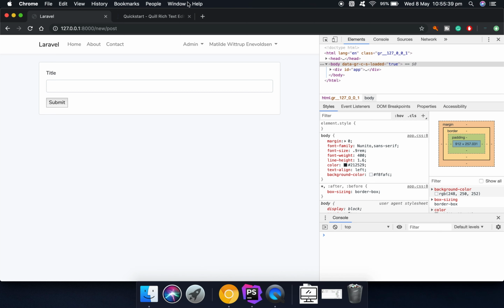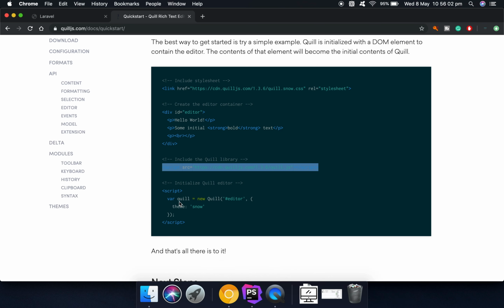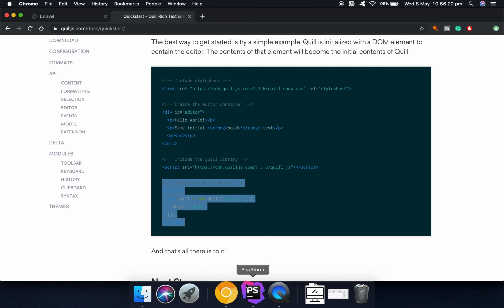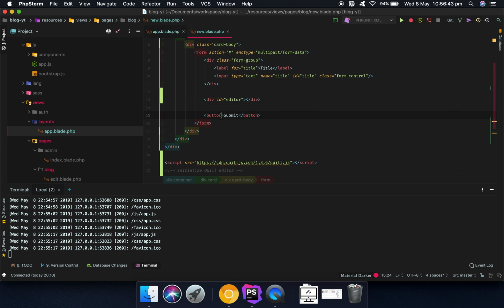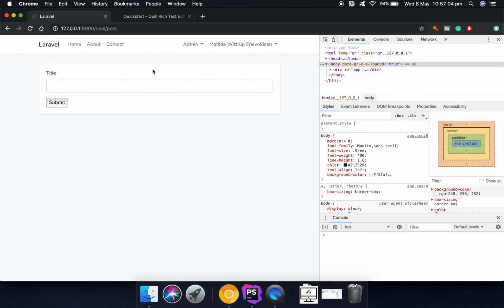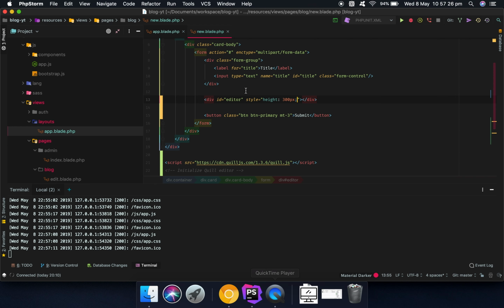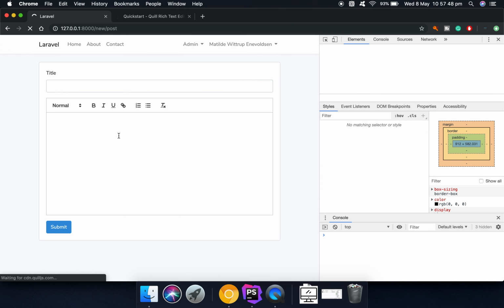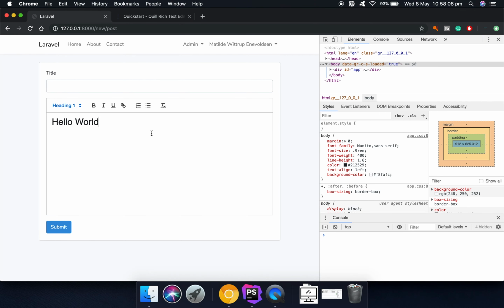Laravel: How to make a blog part 8 | Add WYSWIG Editor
In this video, I will show you how to add quilljs WYSWIG editor to the new blog post page and add styling to the new blog post page. This is a quite short video showing you how to set it up in Laravel 5.8.

Equipment:
Microphone: Røde NT-USB
Video Recorder: QuickTime Player
Video Editor: Adobe Premiere Pro